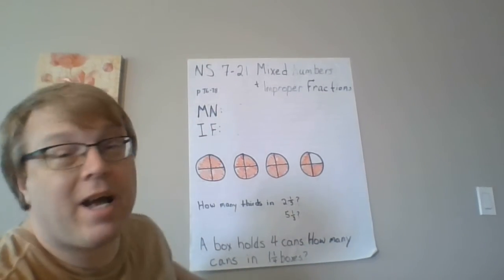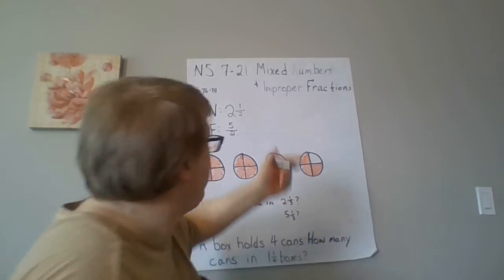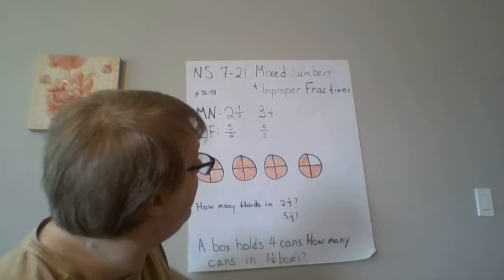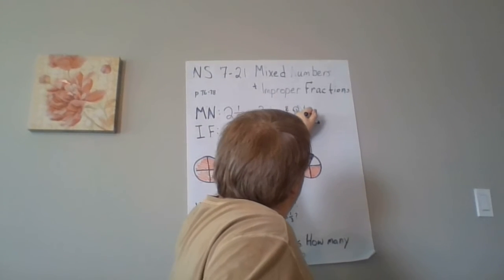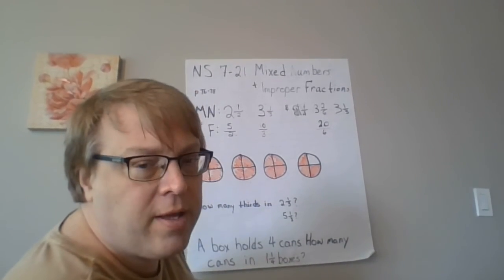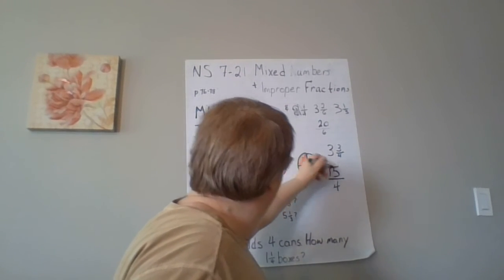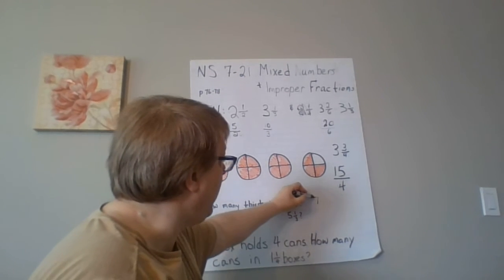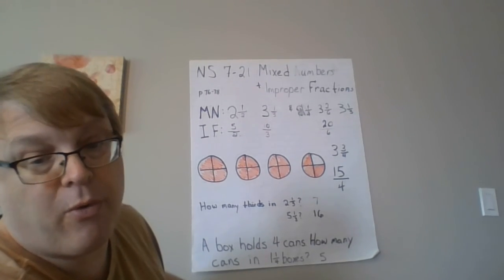Mixed Numbers and Improper Fractions: NS 7-21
Learn to convert Mixed Numbers to Improper Fractions using both Arithmetic and Visuals.  Based on Jump Math 7.1

I'm pleasantly surprised that these little videos I make for my class are gaining some outside views.